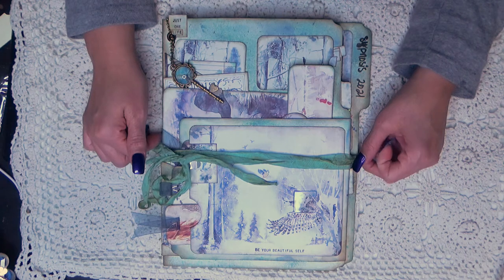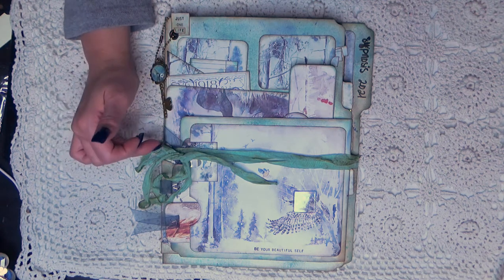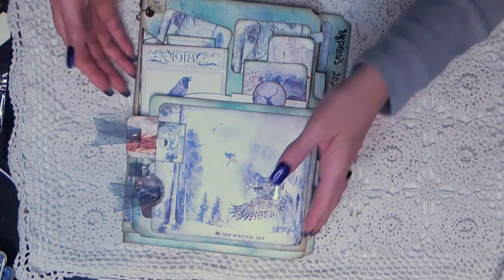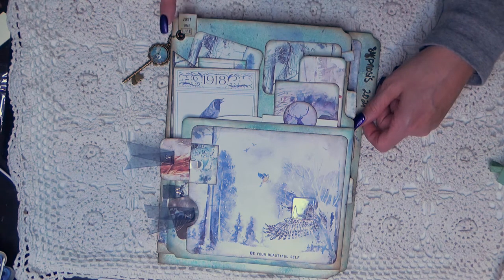Lapbook File Folder using TaylorMadeJournals Winter's Magic Kit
Guest DT project using Lorna Taylor's with TaylorMadeJournals Winter's Magic Kit.  This digi kit is loaded with elements.  You won't be disappointed.  Her link:

This will be used to record highlights of my 2021.